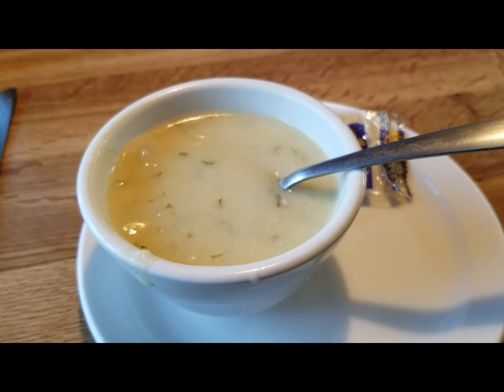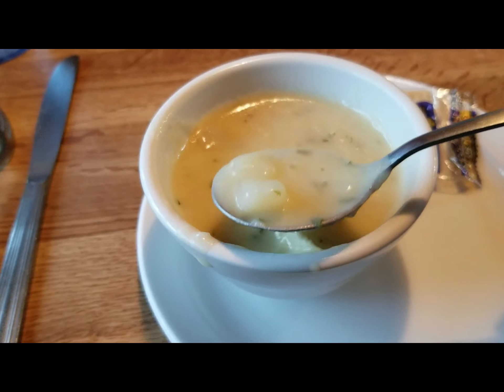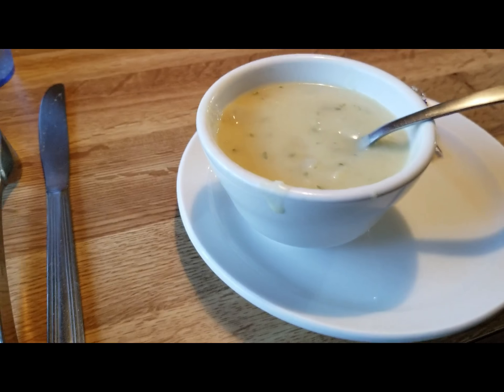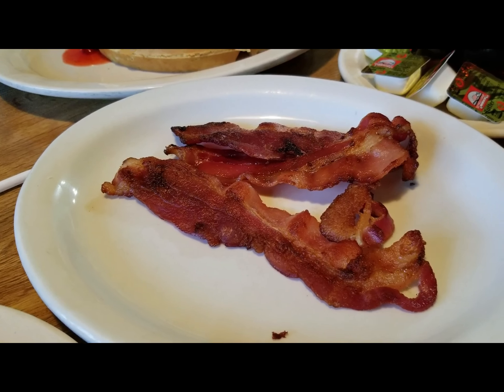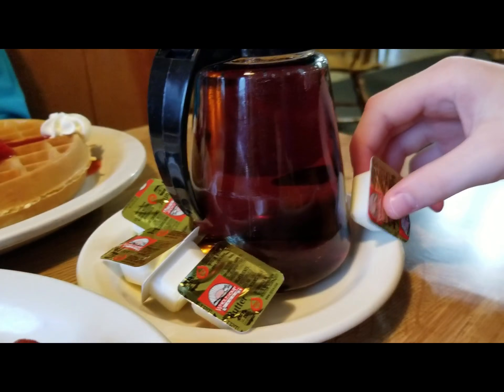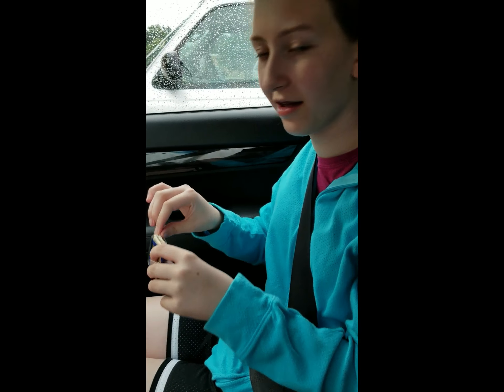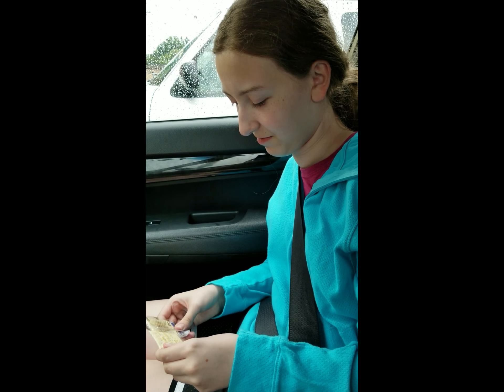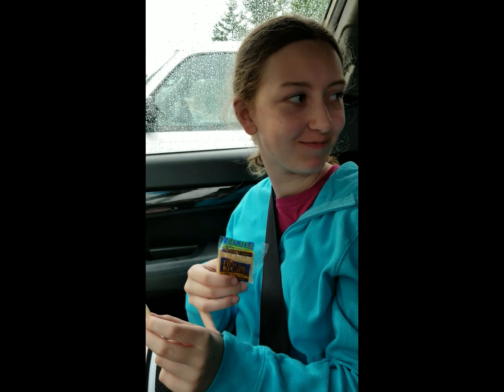Abby Cafe review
Here is our review of dinner at the Abby Cafe in Abbotsford, Wisconsin.  It was delicious!